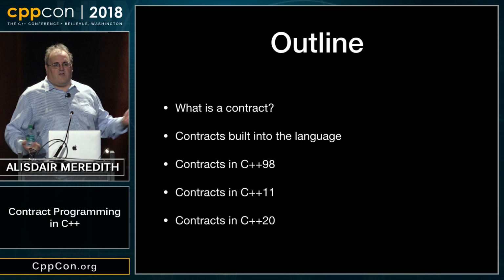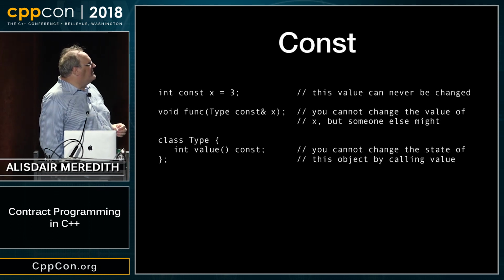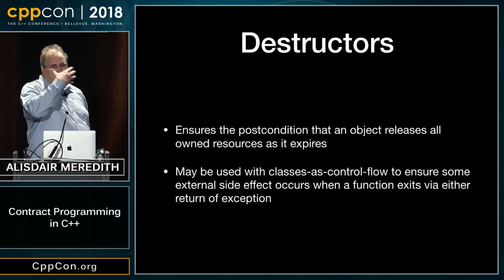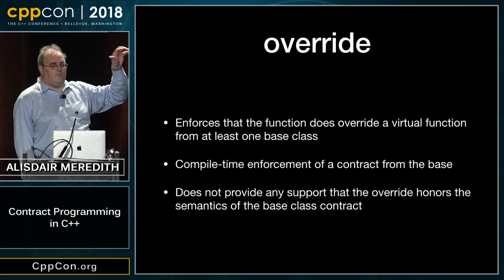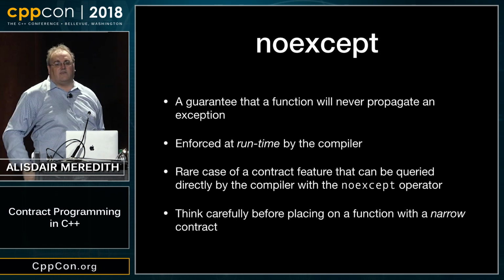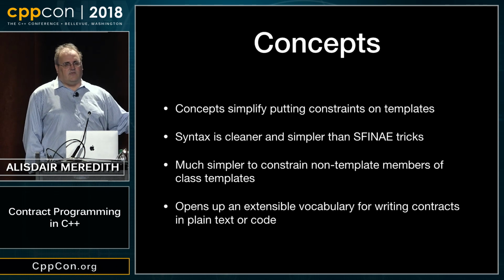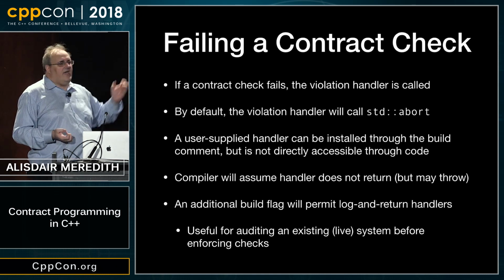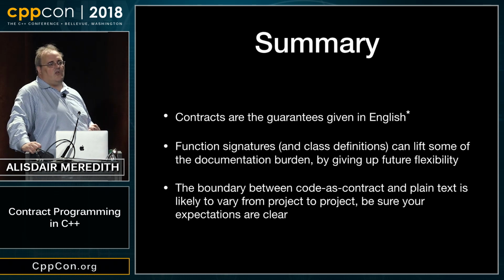CppCon 2018: Alisdair Meredith “Contract Programming in C++(20) (part 2 of 2)”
This is a two part session about writing and using contracts
to specify code in C++.

Contract Programming in C++ (first session)
Contract Programming in C++20 (second session)

The first session will define the fundamental princple that
all software is build on: contracts as an exchange of promises
between API authors and consumers. This first session will look
at how deep these promises go, down into the language specification
and design, and how we can effectively write and test our contracts
using C++ from the original C++98 standard up through more modern
dialects. Finally, the properties of good and bad contracts will be
studied, with an emphasis on how they impact API design.

The second session will quickly recap the first session, before
jumping into the details of new proposals for C++20 that allow
contracts to be more clearly expressed in the language. New
features include contracts that can be tested and queried at
compile-time through the type system (Concepts), and support for
writing and testing contracts on object values at runtime, with
direct support for contracts in new attributes. Finally, the
advice regarding good and bad contracts will be revisited in
light of the new language support.
Alisdair Meredith, BloombergLP
Senior Developer

Alisdair Meredith is a software developer at BloombergLP in New York, and the C++ Standard Committee Library Working Group chair.

He has been an active member of the C++ committee for just over a decade, and by a lucky co-incidence his first meeting was the kick-off meeting for the project that would become C++11, and also fixed the contents of the original library TR.

He is currently working on the BDE project, BloombergLP's open source libraries that offer a foundation for C++ development, including a standard library implementation supporting the polymorphic allocator model proposed for standardization.